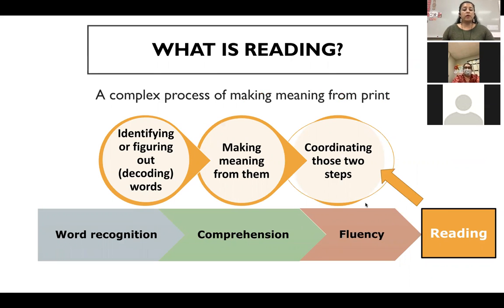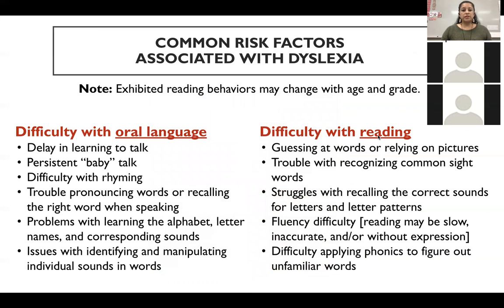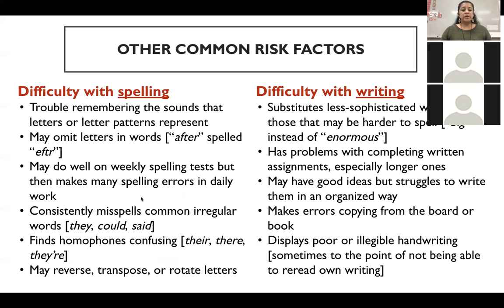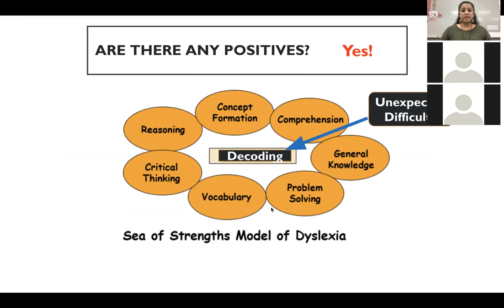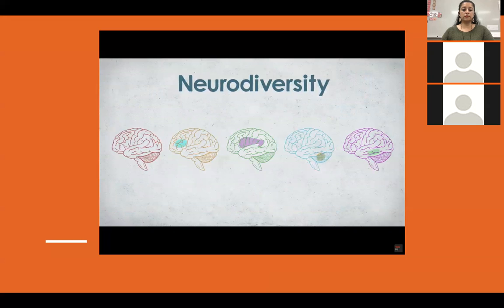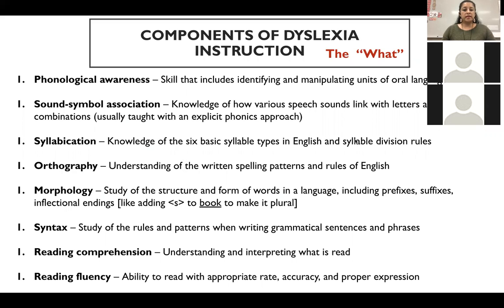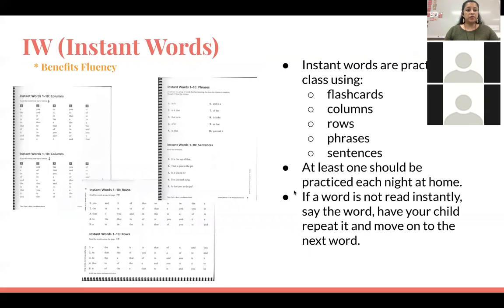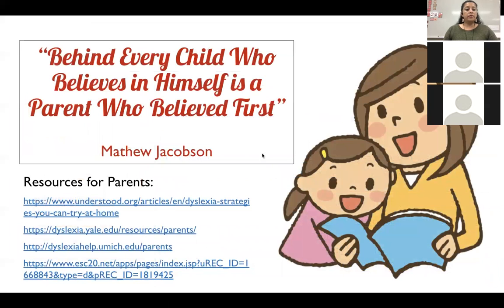BOY Parent Video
Please watch the Dyslexia Open House video. Thank you.